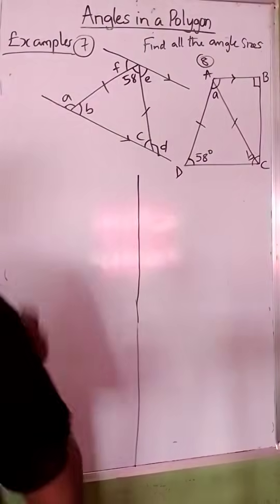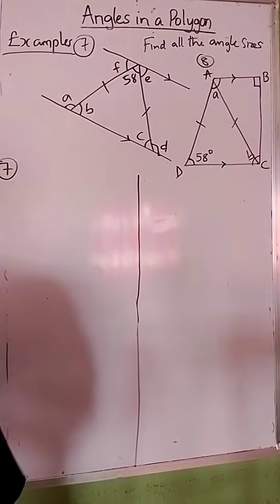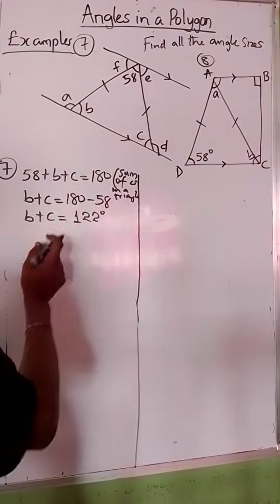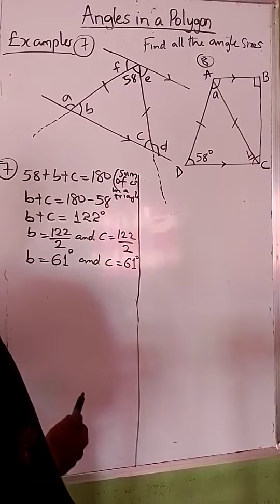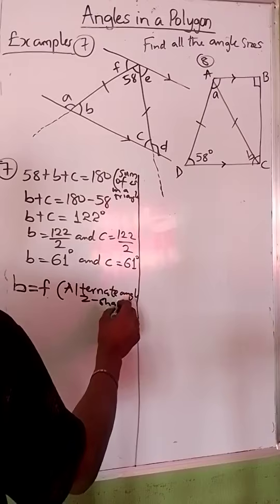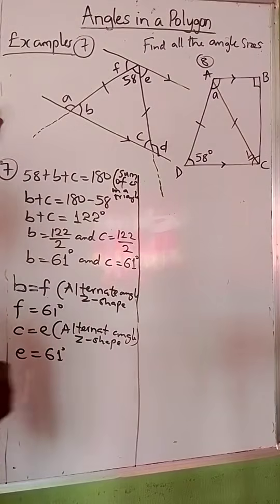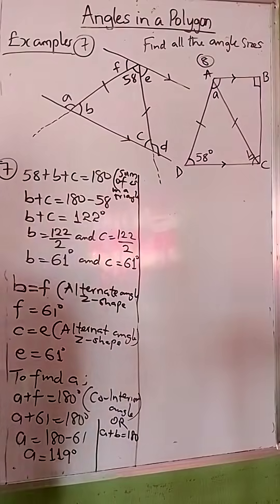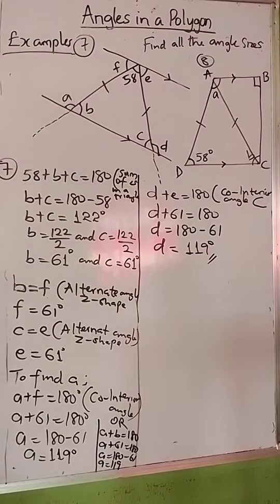@“Polygon Angles Explained Better in a Very Simple way 👀🔥”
Struggling with polygon angles? This video will change EVERYTHING! 🔥
Description:
Are polygon angle questions confusing you? 😩 Don’t worry — in this video, you’ll learn the simplest and fastest way to solve ANY question on angles in a polygon 📐
In just a few minutes, you’ll discover:
✅ The powerful formula for interior angles
✅ Easy tricks to find exterior angles instantly
✅ How to solve exam questions step-by-step
Whether you're preparing for WAEC, BECE, or school exams, this lesson will boost your confidence and help you score HIGH 💯
💡 Bonus: Watch till the end for a secret shortcut most teachers don’t show!